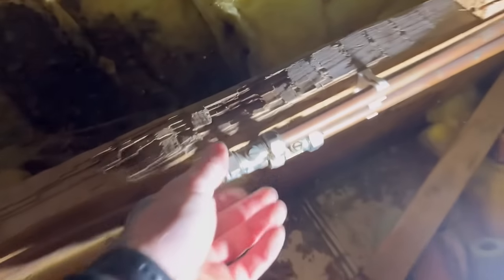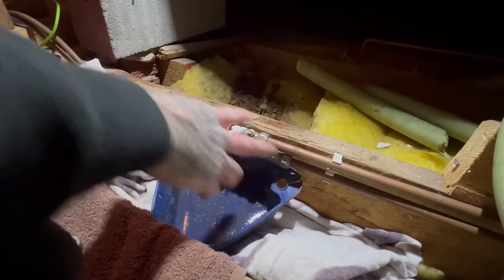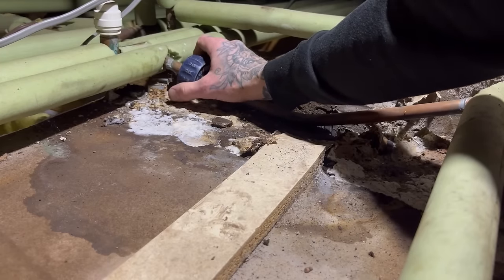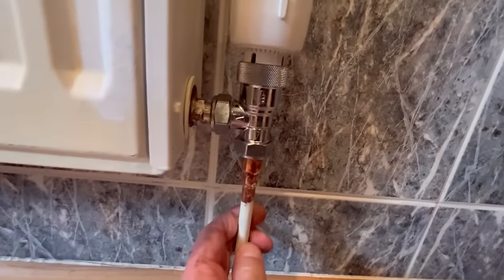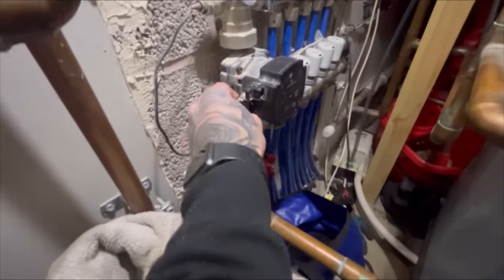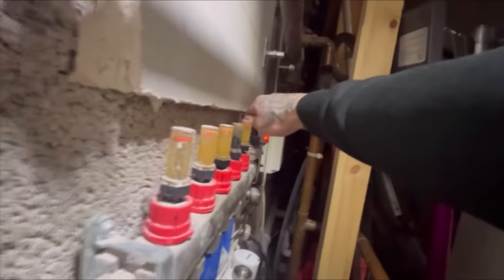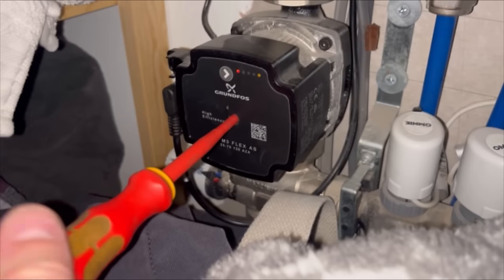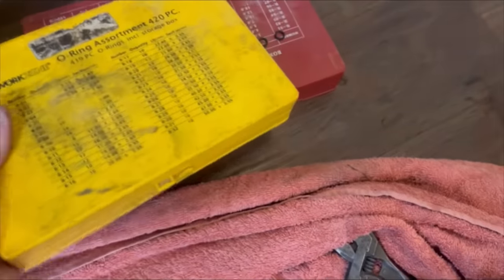Not 1! But 2 leaks!What are the chances! plumber plumbing repair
In this episode I get called out to water coming through a ceiling, when I arrive and locate the leak i actually find 2 leaks! An Underfloor heating pump fail, in the most awkward position, a leaking locksheild radiator valve repair and finally an expansion vessel repair.

0:00 Intro
1:00 Leaks!
7:20 Underfloor heating fail
10:30 Leaking rad valve repair
12:58 Expansion vessel Recharge